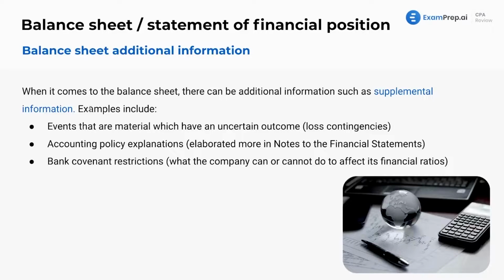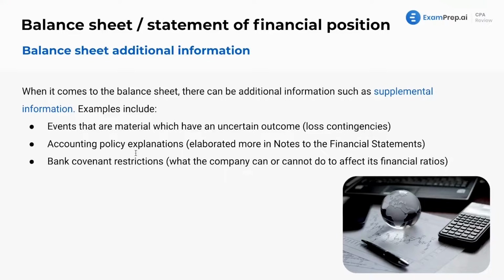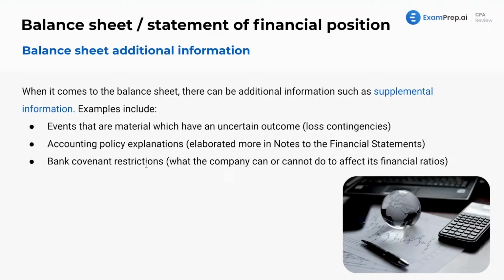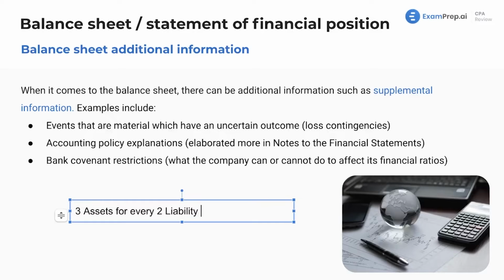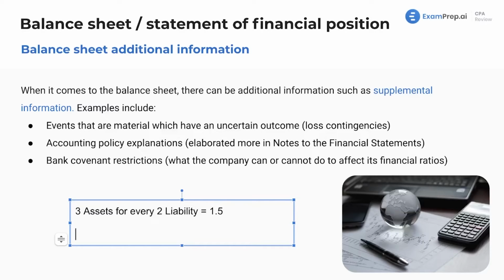Balance Sheet Additional Information - FAR Exam Prep